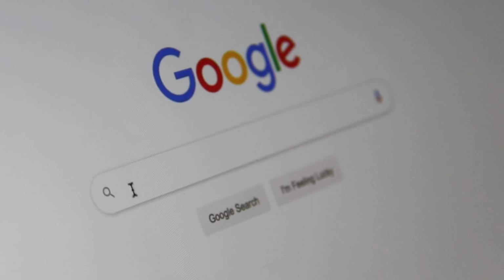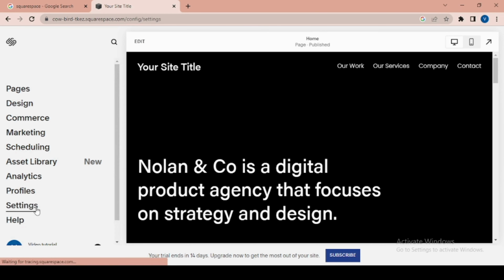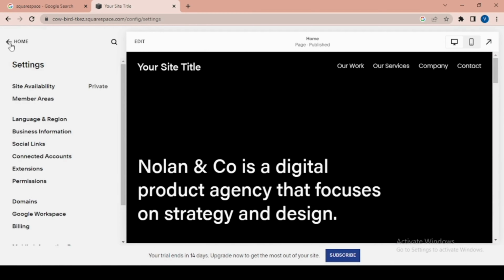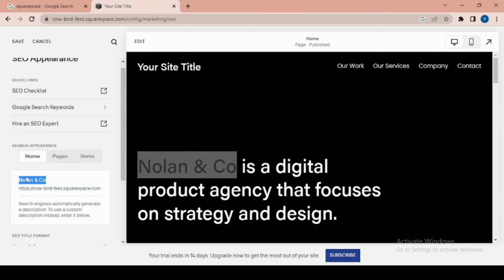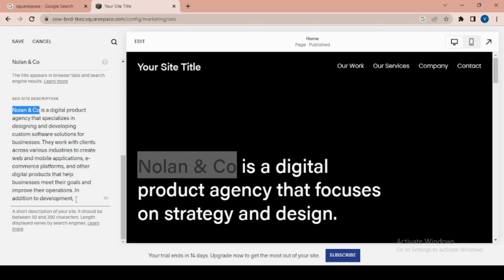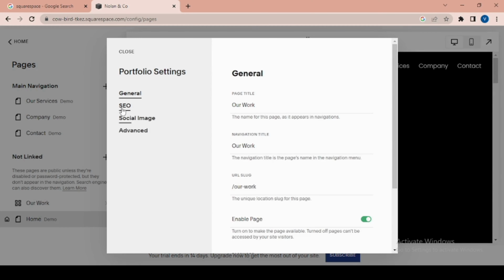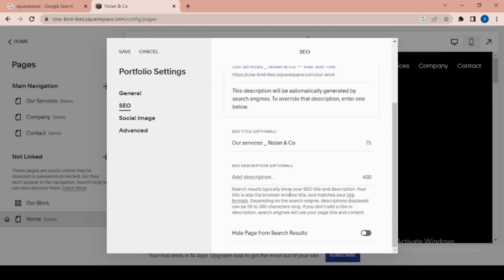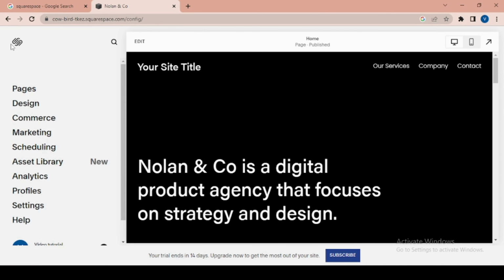Search Engine Optimisation on Squarespace Website 2023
Learn Search Engine Optimisation on Squarespace Website in 2023

Timestramps ⌛

00:00 Intro
00:53 Learn Google Search Console for SEO
03:44 SEO on each pages
06:00 Outro